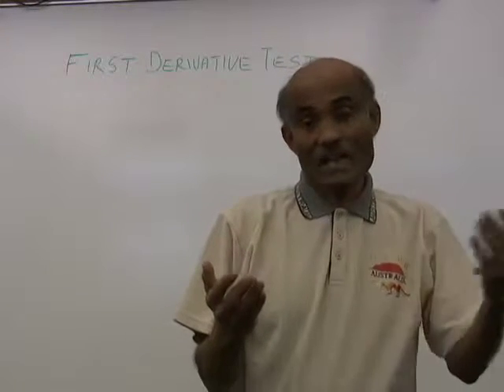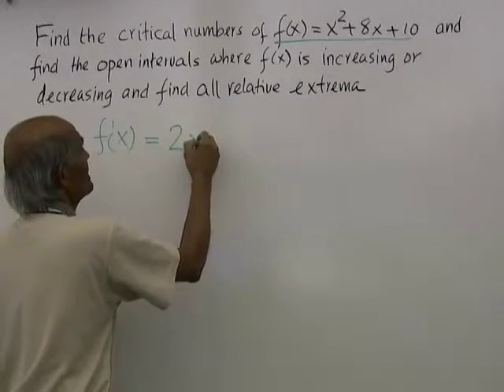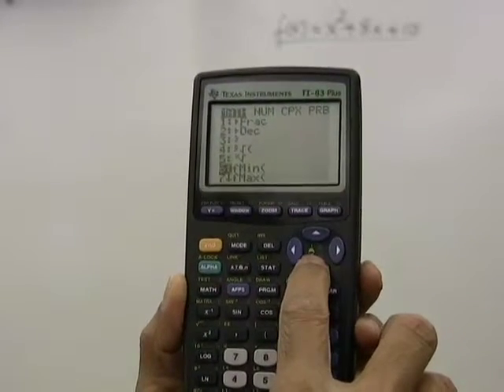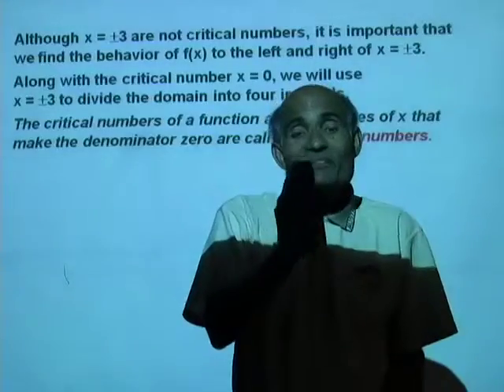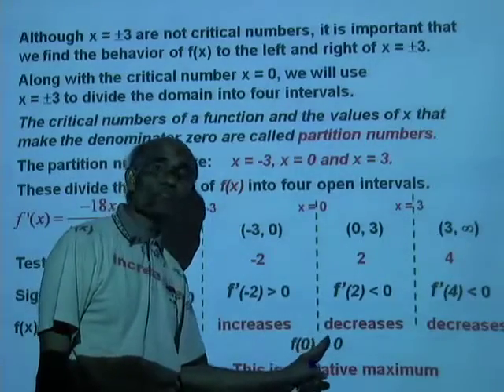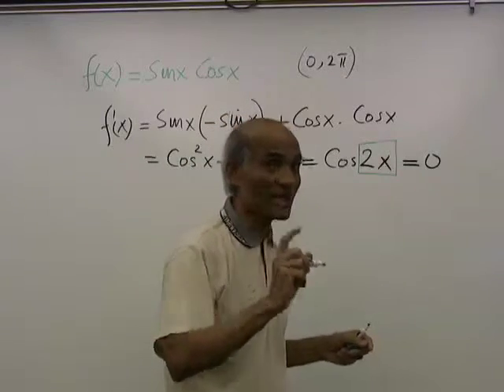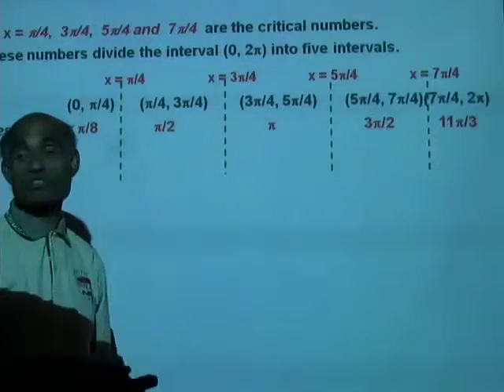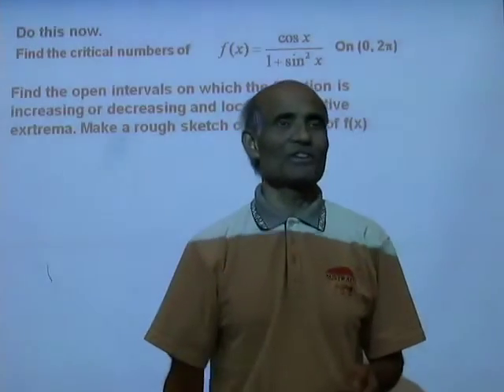MAC2311 Lesson 3 2 First Derivative Test